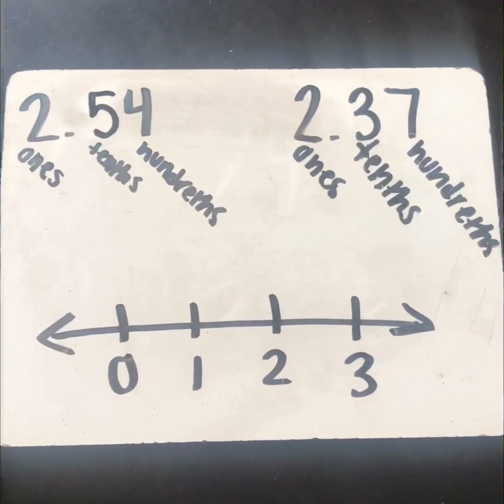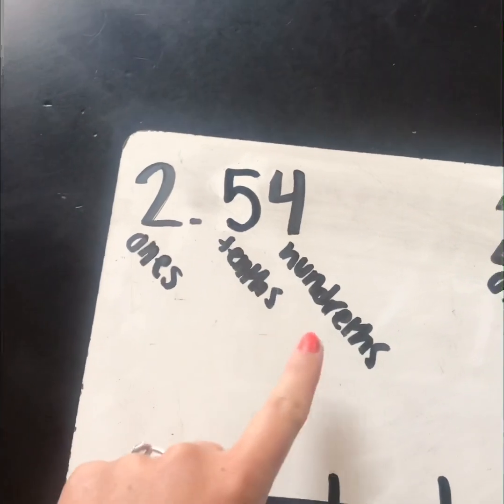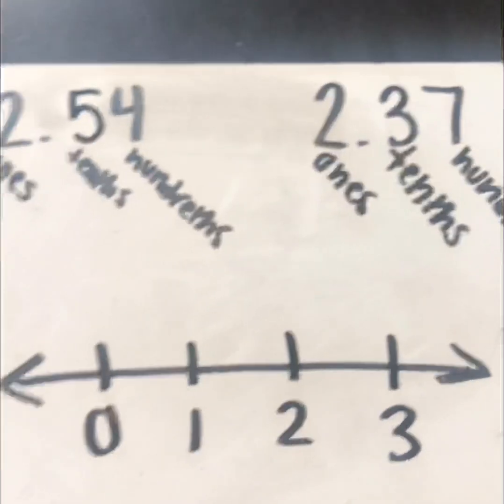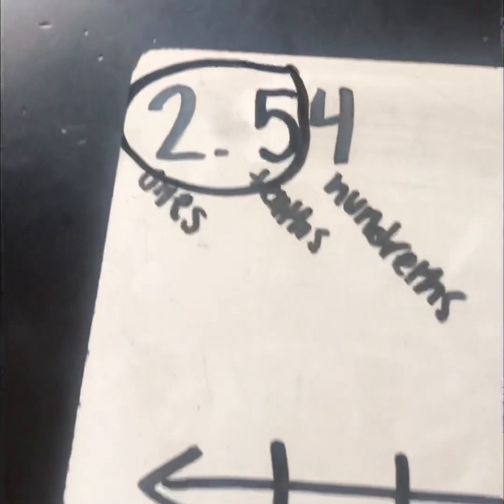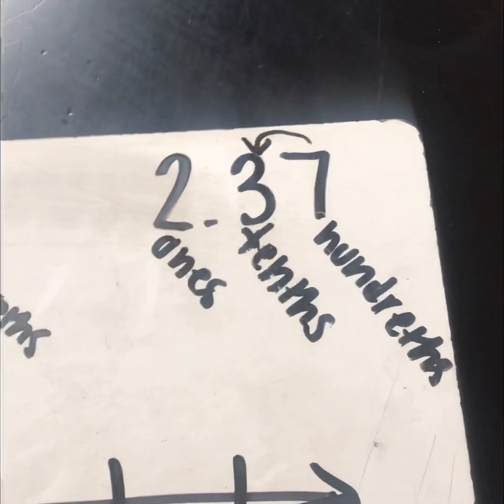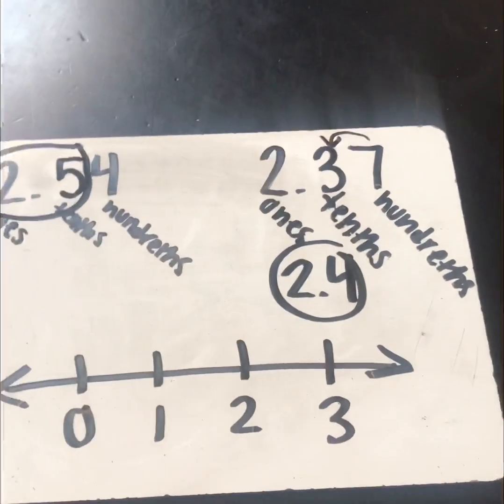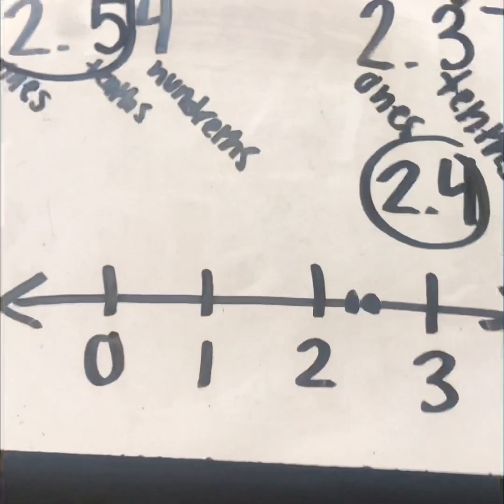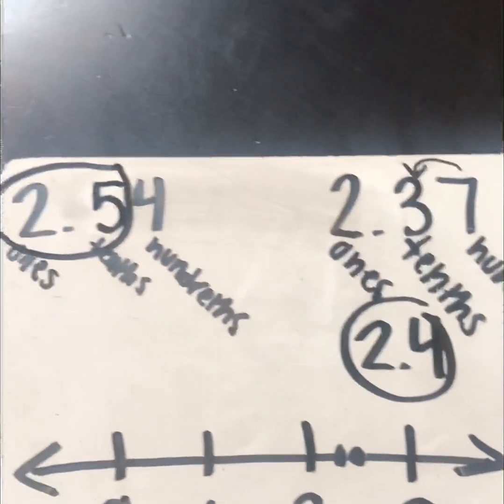Rounding Decimals Part 1 (Enoy Nugget's jingling collar in the background)